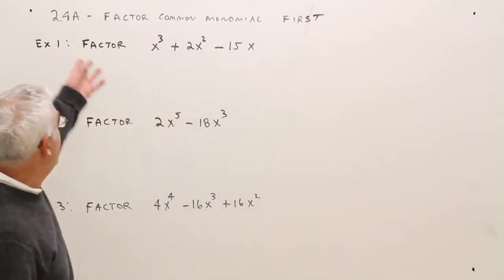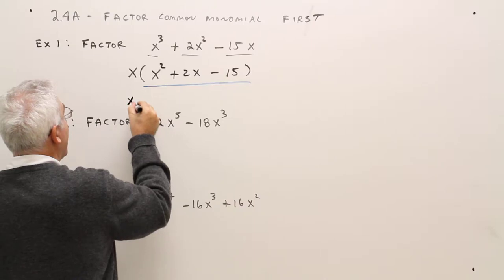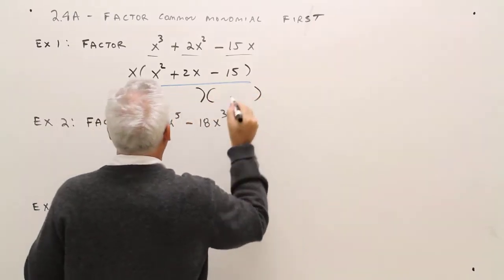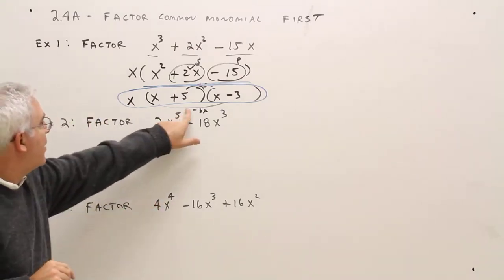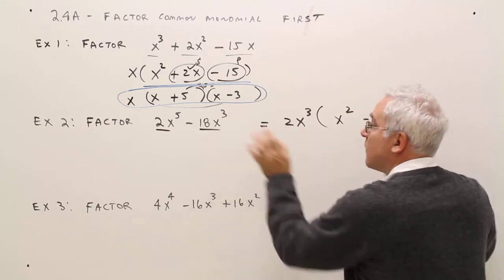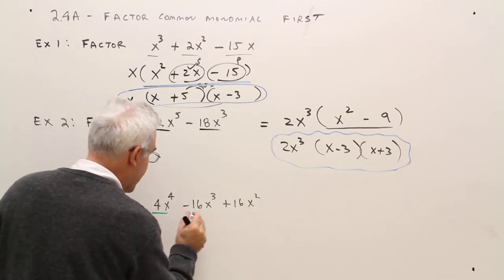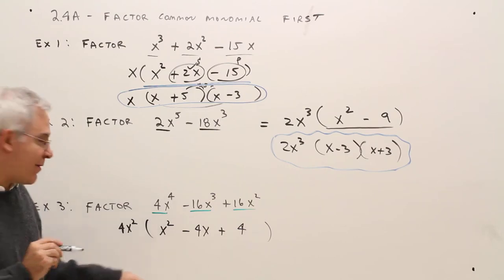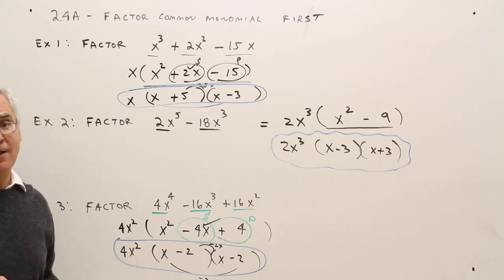2-4A--Factor Common Monomial